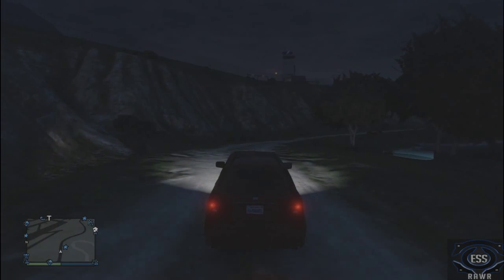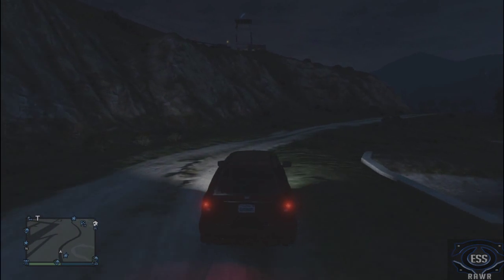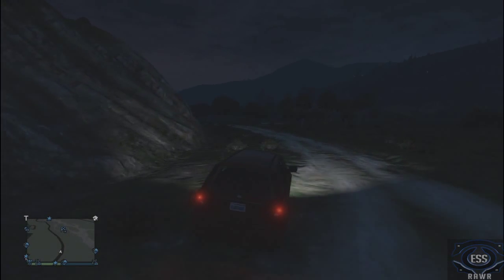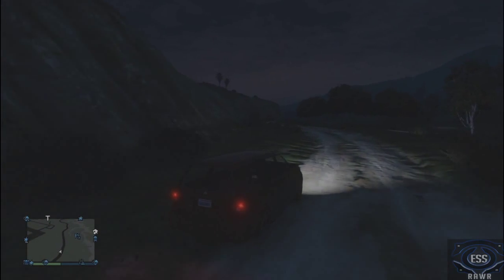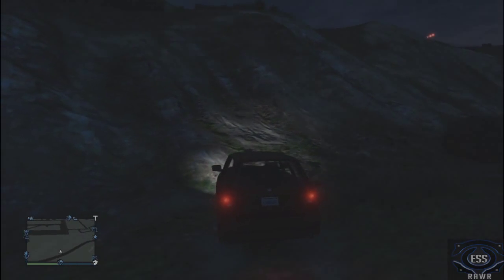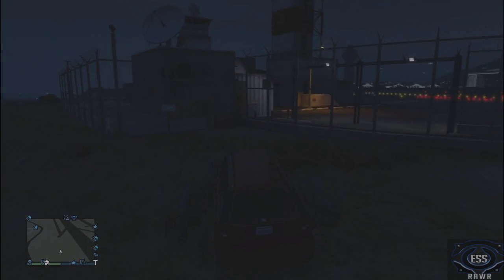GTA 5 Online- Secret Entrance Military Base (Fighter Jet) | HDRAWR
Extra Tags!
GTA 5 Gameplay "GTA 5 Gameplay"
GTA 5 Online "GTA 5 Online"
GTA 5 Online Mode "GTA 5 Online Mode"
GTA 5 Multiplayer "GTA 5 Multiplayer"
GTA 5 Online Multiplayer "GTA 5 Online Multiplayer"
GTA 5 Weapons "GTA 5 Weapons"
GTA 5 Weapons List "GTA 5 Weapons List"
GTA 5 Guns "GTA 5 Guns"